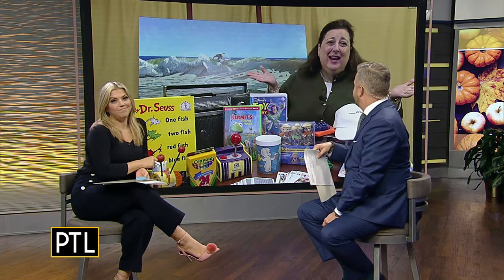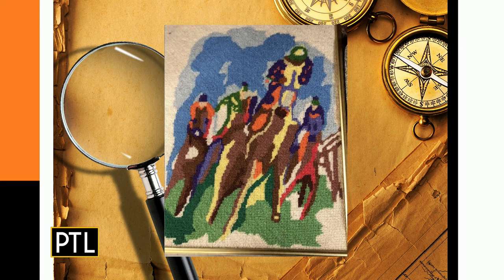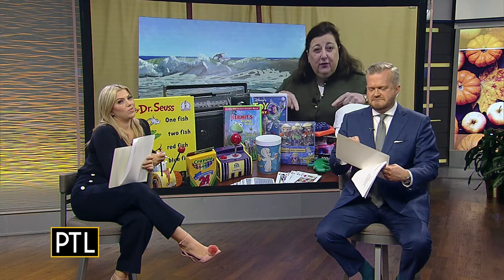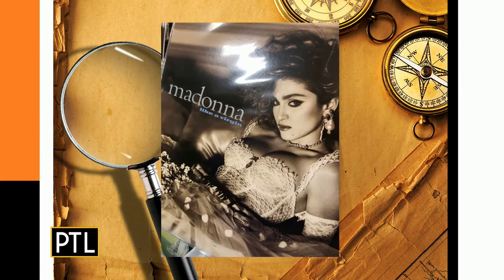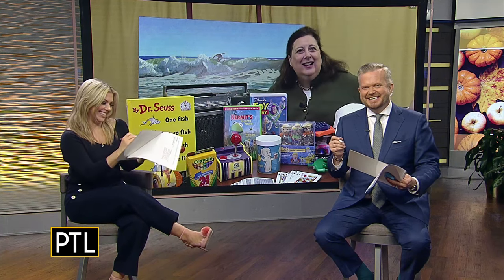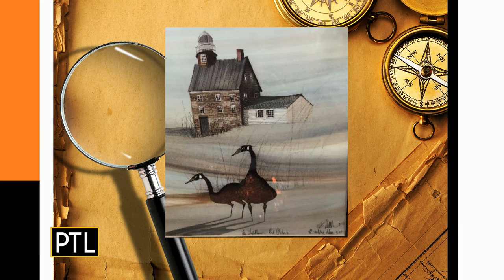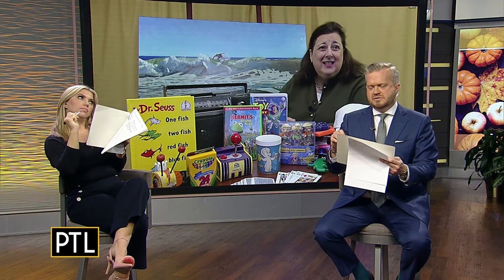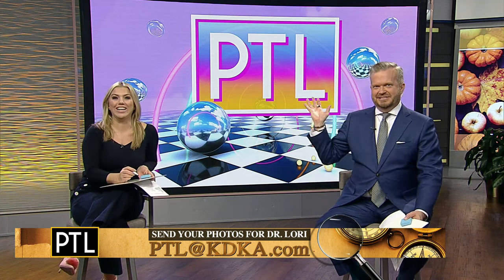What's It Worth With Dr. Lori: Nov. 14, 2023